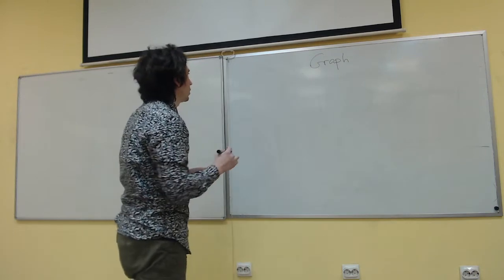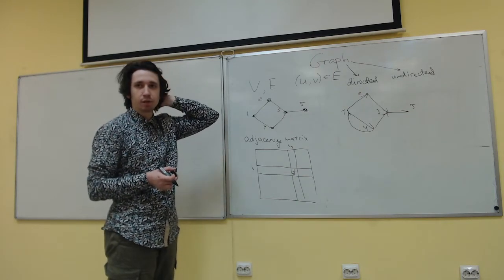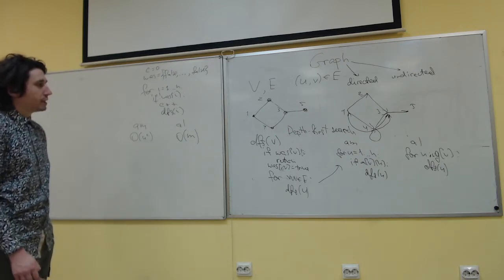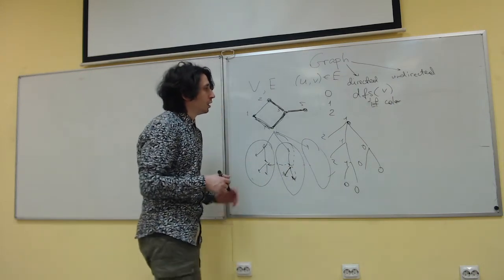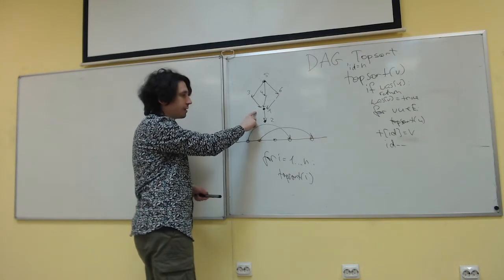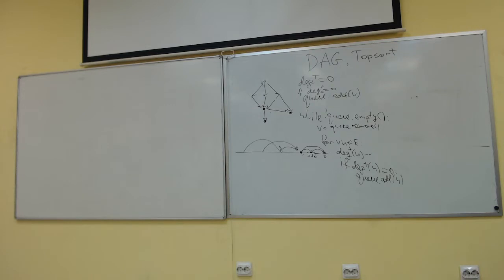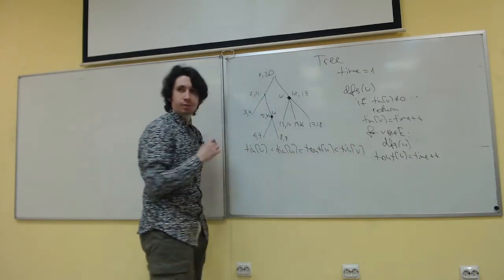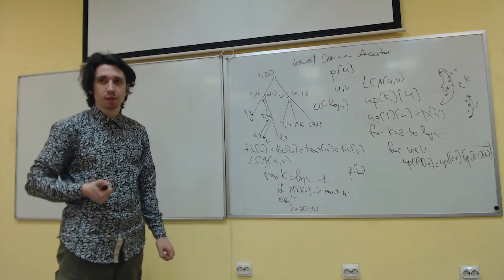Algorithms and Data Structures. Lecture 12. Depth-first search.